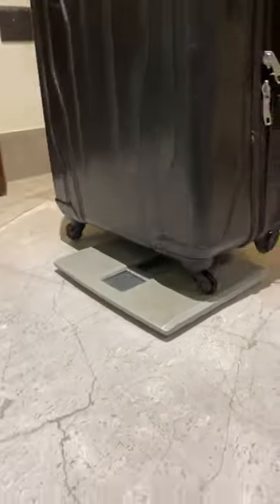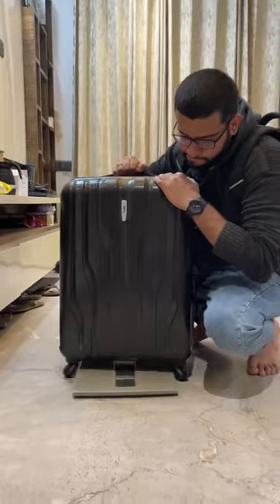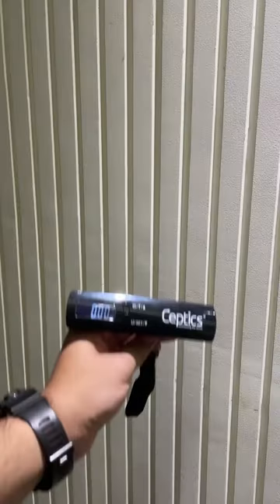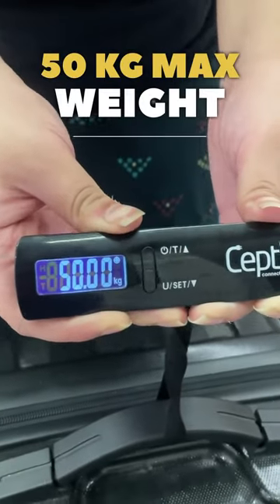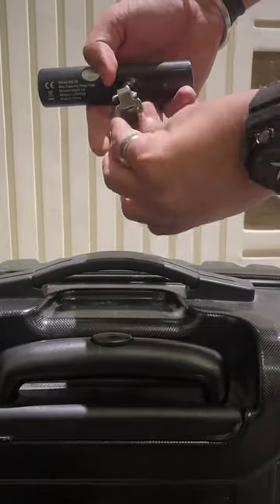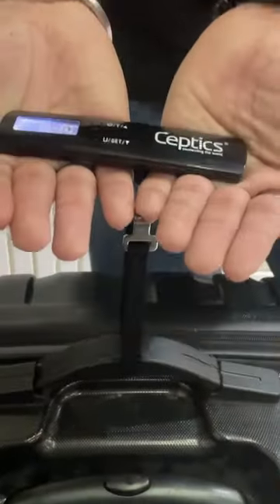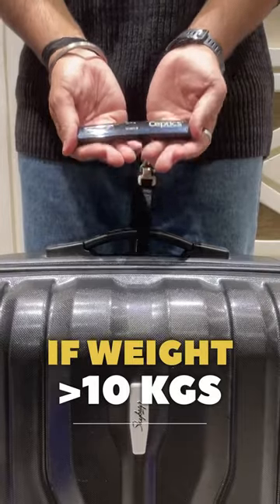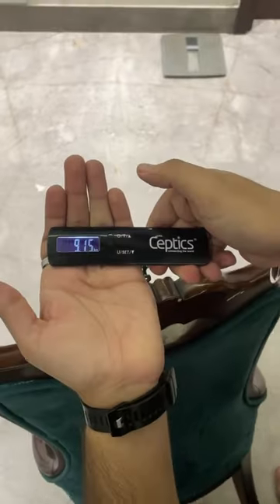Viral Weighing Scale for Frequent Travellers 🔥🔥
Did you like this gadget?
Let me know in comments